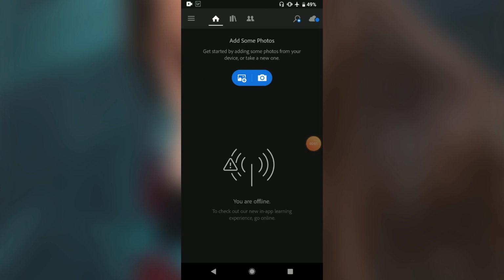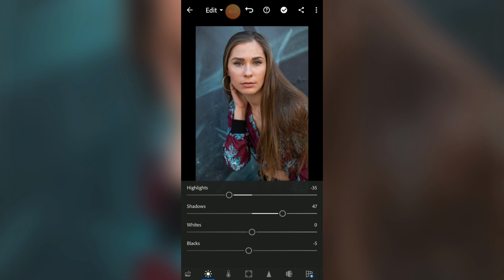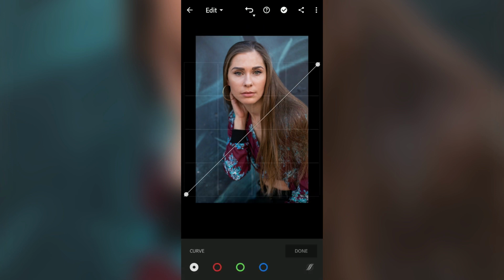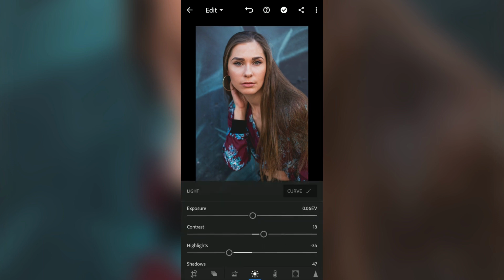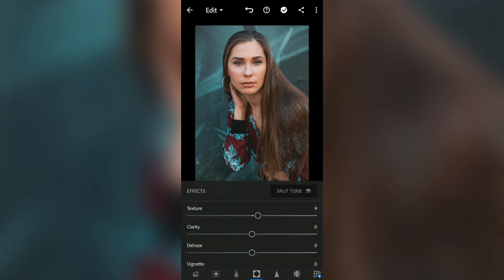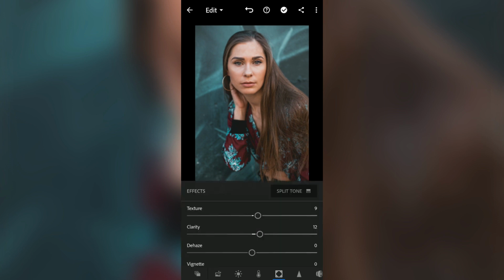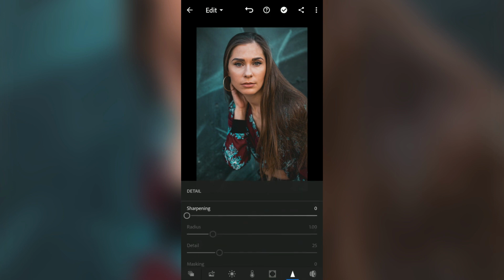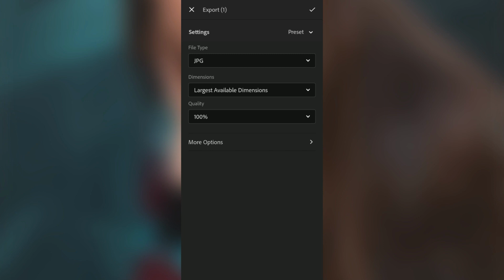How to edit photos in LIGHTROOM MOBILE like a Pro | LIGHTROOM MOBILE Tutorial by Sayan Ghosh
Today I'm teaching you how to edit photos in LIGHTROOM MOBILE like a PRO with this easy Lightroom mobile editing tutorial! Knowing how to edit pics in Lightroom Mobile, how to edit photos on your phone, or just basic photo editing, is important to take your Instagram game to the next level! In this Lightroom mobile tutorial for beginners (and advanced users too!), I’ll walk you through my Lightroom mobile workflow and teach you how to edit photos on iphone/ how to edit photos on Android! Don't forget to comment your tips on how to edit iPhone photos and how to edit Android photos in the comments section and "@" -mention me in your Lightroom Mobile photos (@7th_verse_) that you upload to Instagram! I'd love to check them out!

LIGHTROOM TUTORIAL for beginners 👇🏻👇🏻👇🏻

Download the LIGHTROOM APP from here (for ANDROID)👇🏻👇🏻👇🏻

GEAR I USE :

Lens -  Canon 18-55mm and 50mm Prime lens
Tripod - Digitek DTR-550LW
Laptop -  Hp Omen
Speaker - Boat Aavante Bar
Headphones - Senheiser HD-206

Mr. Zazzara - Loxbeats